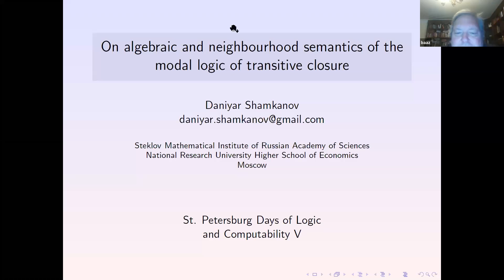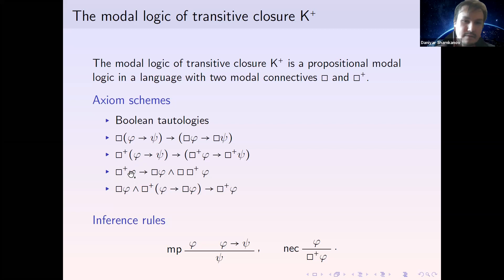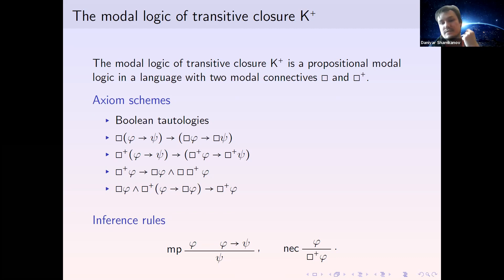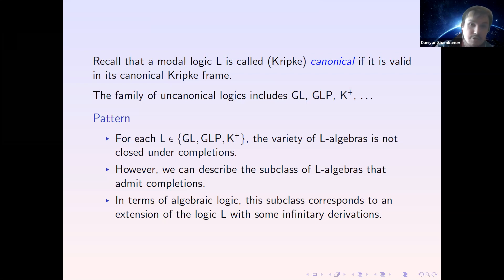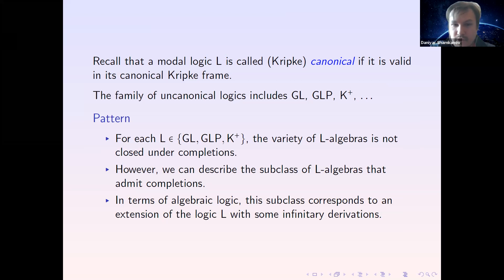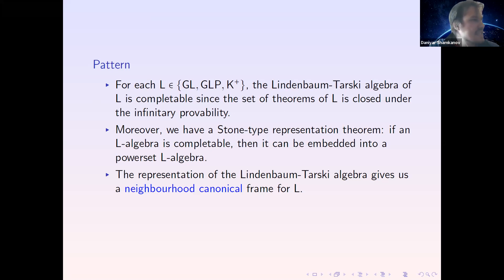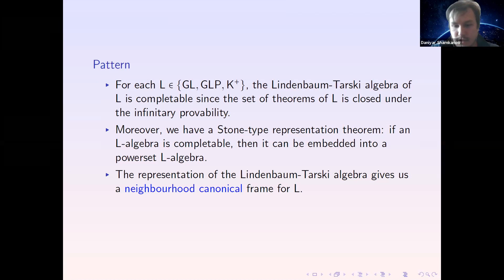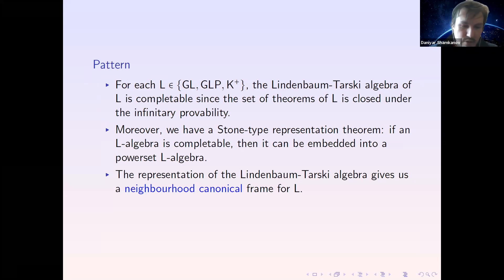On algebraic and neighbourhood semantics of the modal logic | Daniyar Shamkanov, 13.05.2021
Full title: On algebraic and neighbourhood semantics of the modal logic of transitive closure